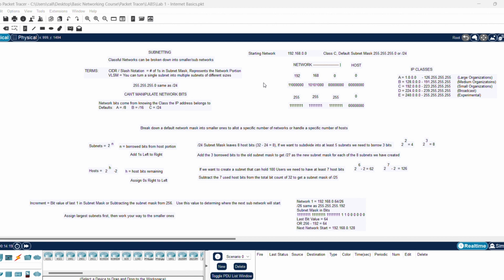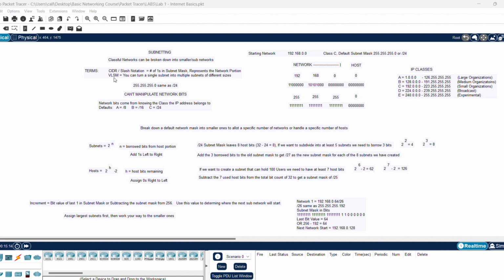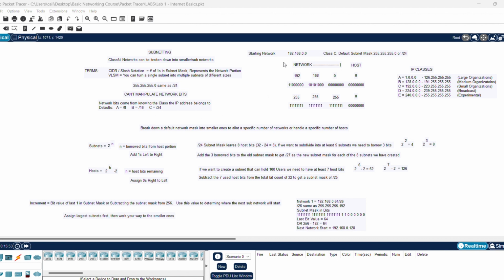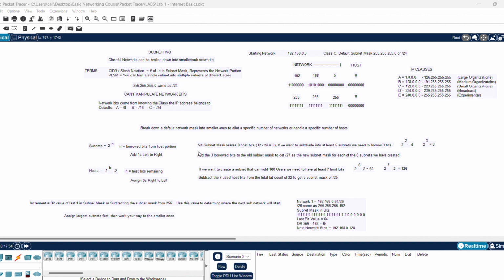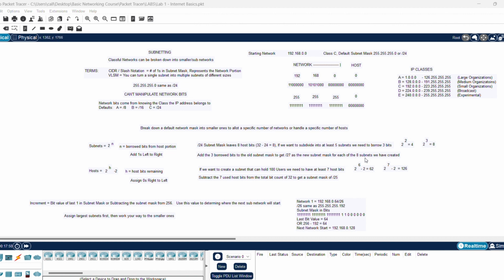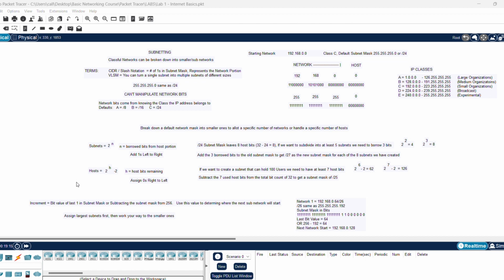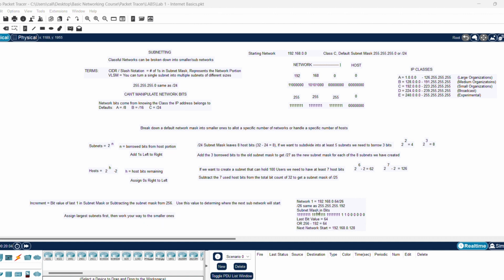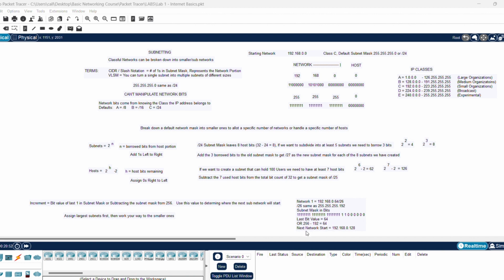Basic Networking 4 - Internet Basics Subnetting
A quick and dirty rundown on subnetting